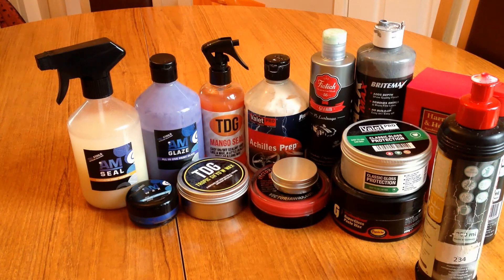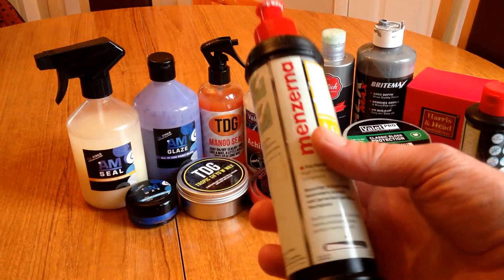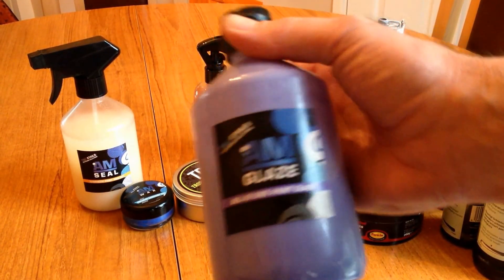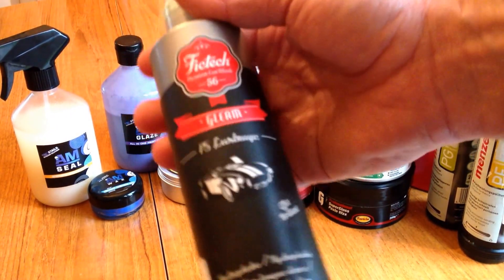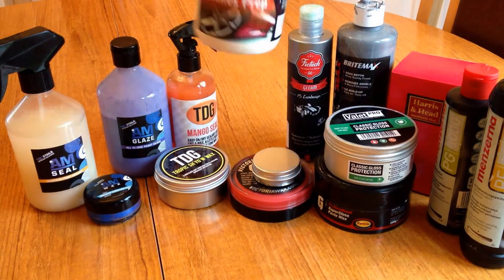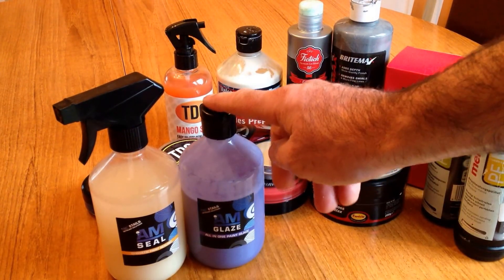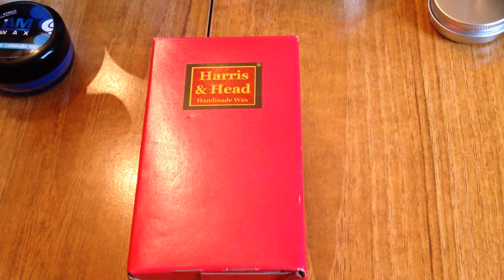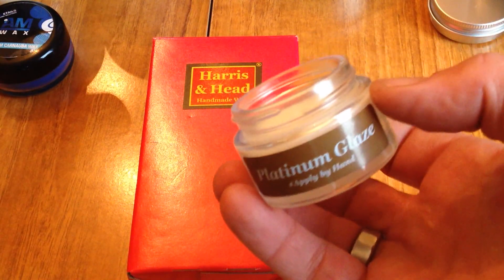Paint glaze and sealant wax combos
This is a guide line introduction into paint glaze and all in one car polishes some information you might find useful for glaze sealant and wax combinations.